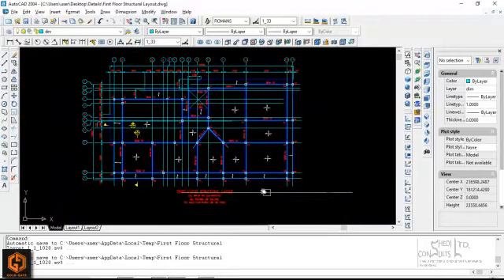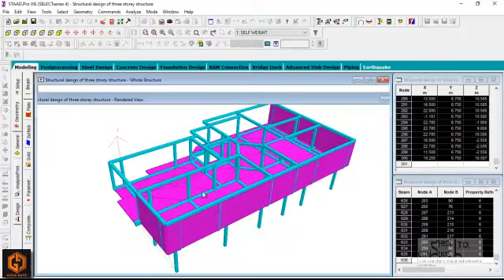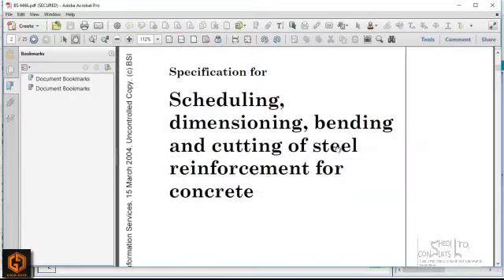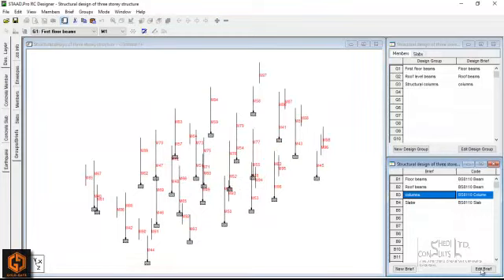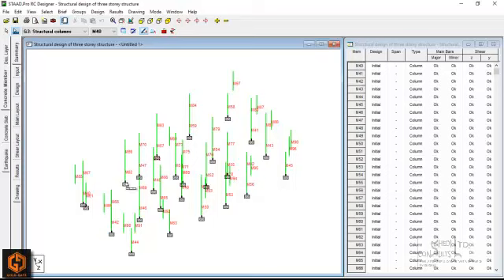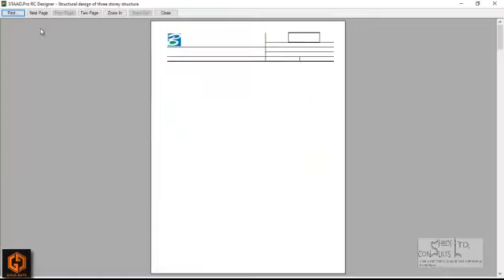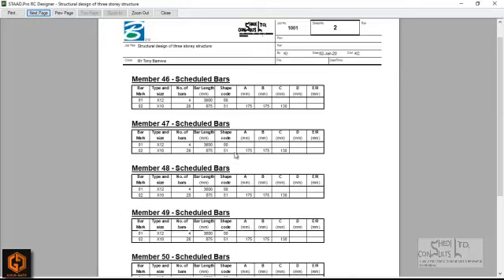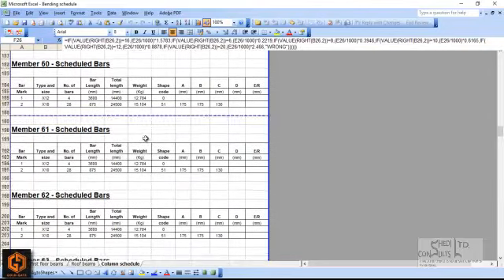Structural bar bending schedule calculation using STAAD.PRO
In this video session i will explain step by step how to prepare Bar Bending Schedule using staad.pro